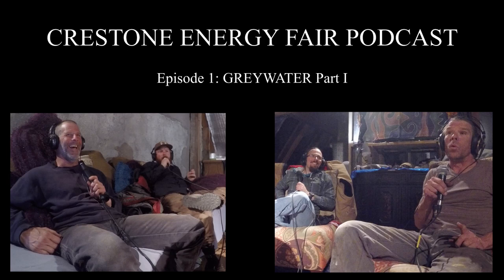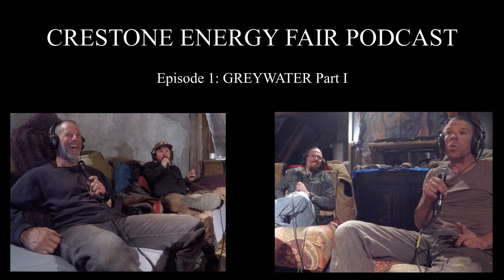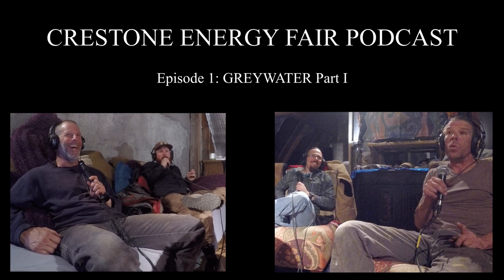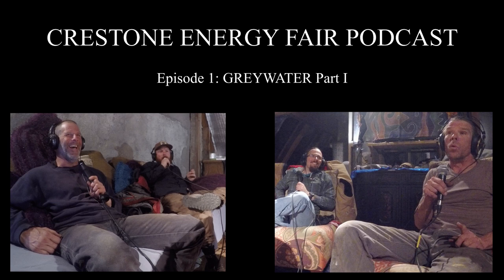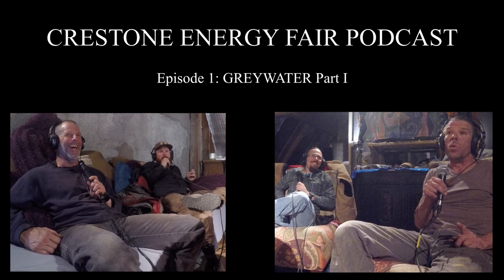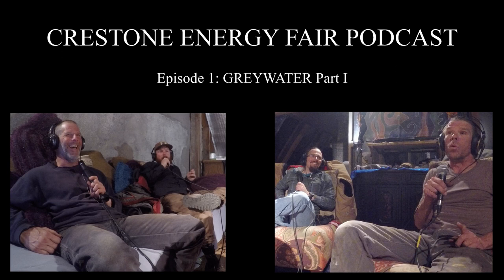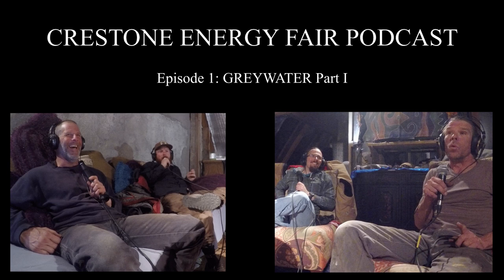CEF Podcast Episode 1: GREYWATER Part I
This is the first episode of our Crestone Energy Fair Podcast series featuring sit down talks on various topics! In this video Donovan, Eric, Jeff, and Matt talk about Greywater! From planning systems, highlighting useful tools, and brainstorming solutions sit back and enjoy Part I of the Grey Water podcast!

Below our some useful links for more research on GREYWATER. Let us know if you have any questions below!